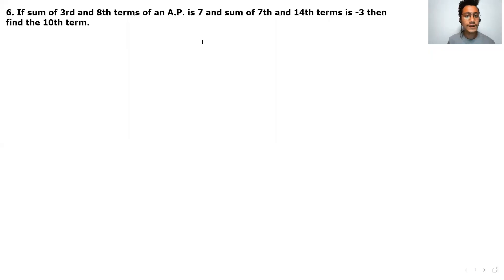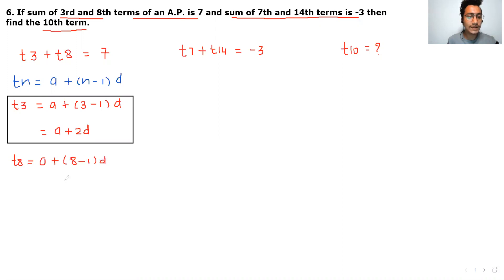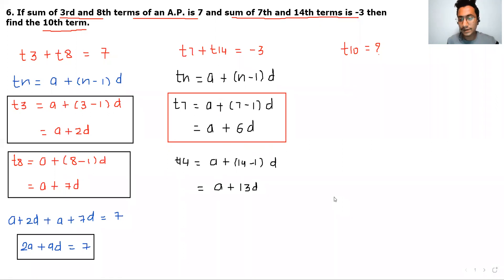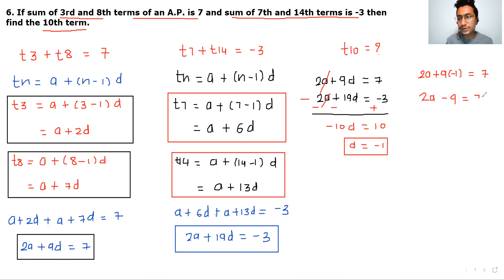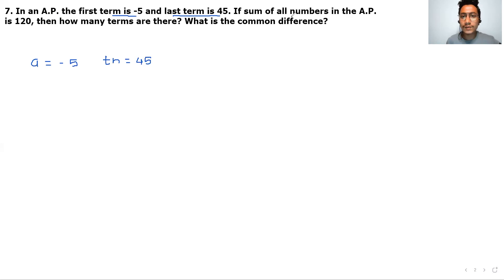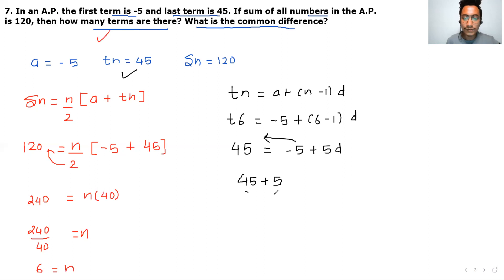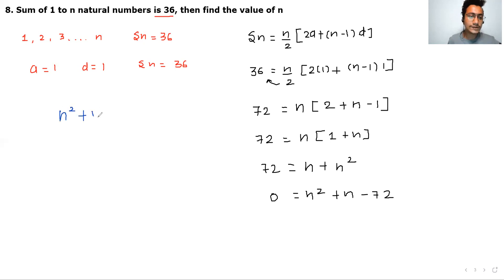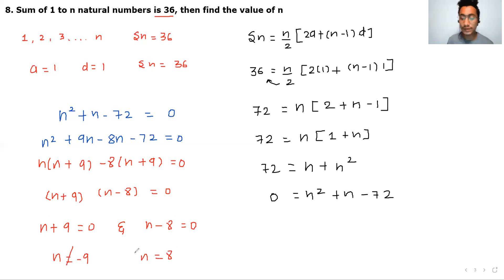CLASS 10TH ARITHMETIC PROGRESSION (PROBLEM SET 3) Q6 TO Q8